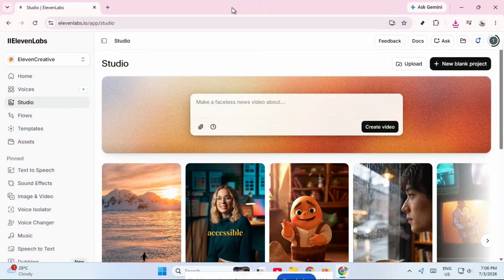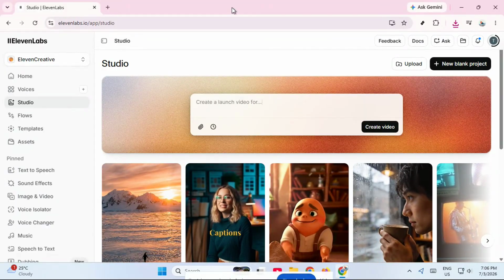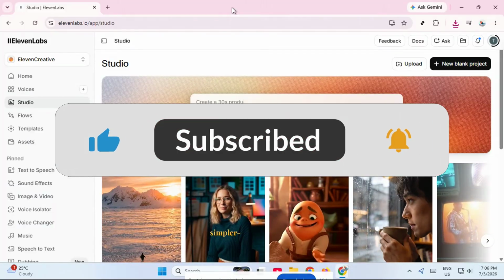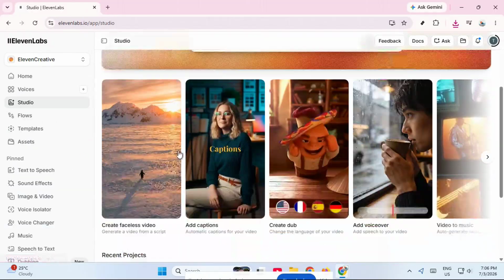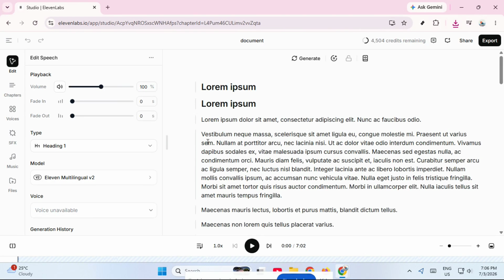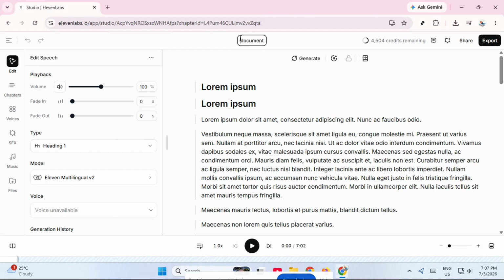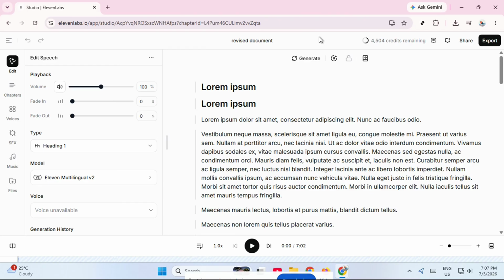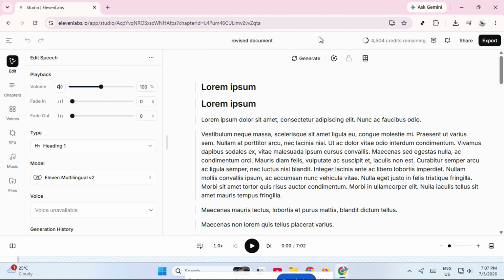How To Rename A Project In ElevenLabs (Quick Easy Guide)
Learn how to rename a project in ElevenLabs using Studio in just a few simple clicks. This quick tutorial shows you how to update your project name, save the change, and keep your workspace organized.

🕚Timestamps:
0:00 Intro
0:10 Open Studio And Select Your Project
0:24 Click The Current Project Name
0:38 Enter The New Project Name
0:51 Save The Rename
1:04 Recap And Outro

✍️What You'll Learn In This Video:
• How To Rename A Project In ElevenLabs Studio
• How To Click And Edit The Current Project Name
• How To Save A New ElevenLabs Project Name
• How To Keep Your ElevenLabs Workspace Organized

💡Pro Tips:
• Use clear project names so you can find files faster later.
• Keep a consistent naming system if you manage multiple audio projects.
• Rename projects early to avoid confusion as your workspace grows.

🌐 Access ElevenLabs Here:
  elevenlabs.io

elevenlabs, rename project, elevenlabs tutorial, studio, ai voice, voice generator, project name, how to rename, software tutorial, tutorial, workflow tips, content creator, aivoiceover, edit project, quick guide